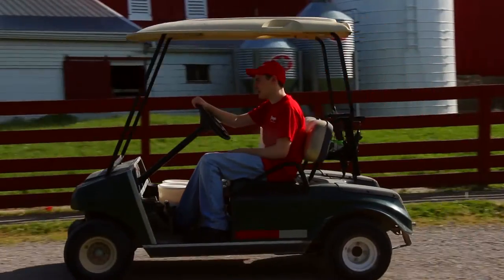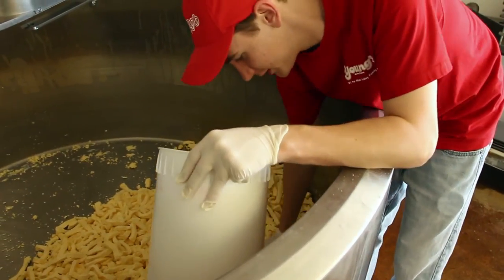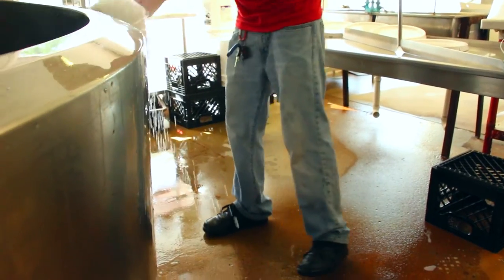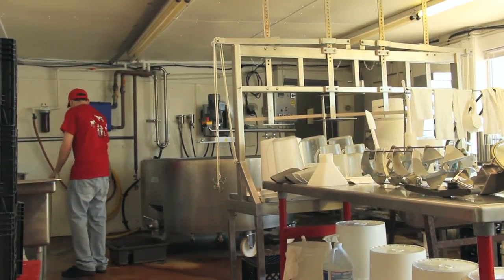Mark Brimmeier at Young's Jersey Dairy in Yellow Springs, Ohio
Antioch College's Cooperative Education program sends students boldly into the world through the Ohio Agrarian Trade (OAT) Partnership supported by the Ohio Means Internships and Co-ops (OMIC) program of the Ohio Board of Regents. The OAT program helps students connect knowledge learned in the classroom to an immersive full-time work or research experience in Ohio's burgeoning food production industries— a rich experiential education positioning students to bolster Ohio's economic development.